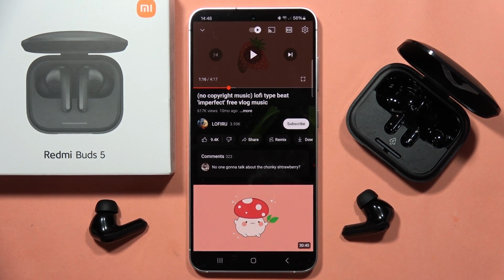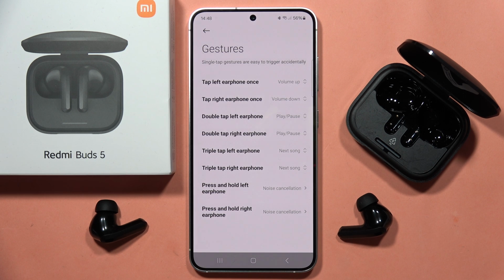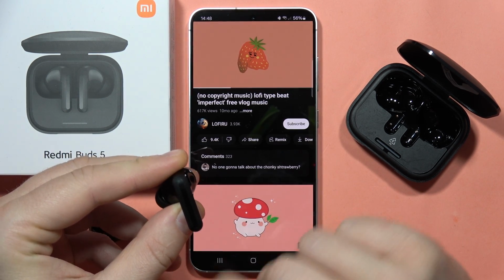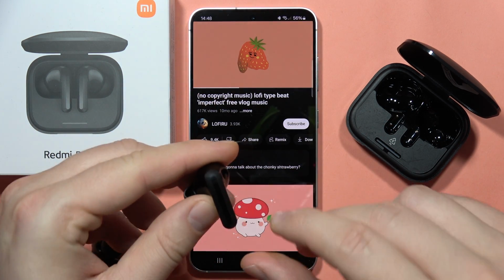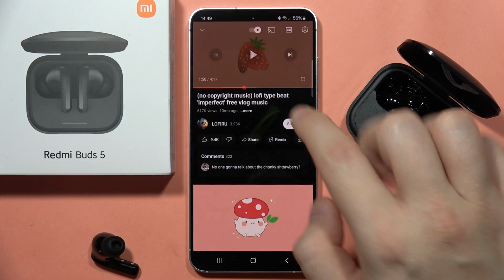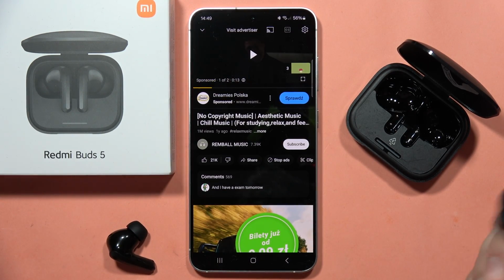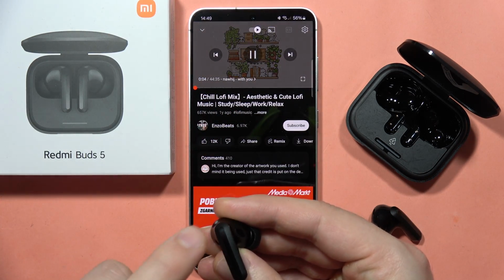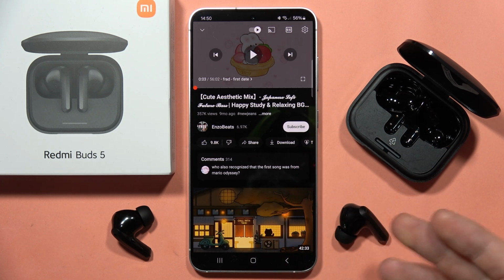Redmi Buds 5: Turn Next or Previous Song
Learn how to skip to the next or previous song with your Redmi Buds 5 using easy-to-follow steps. Master the art of controlling your music playback on the go with your Redmi Buds 5.

redmi buds 5 change songs
redmi buds 5 control media
redmi buds 5 switch songs